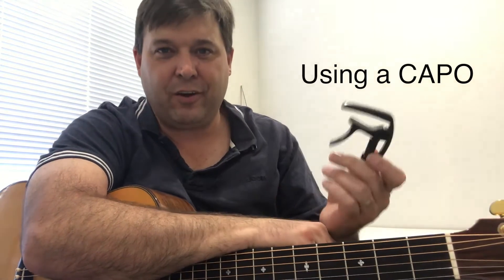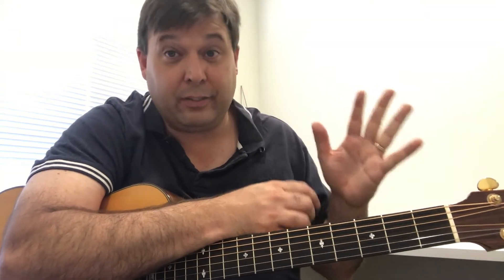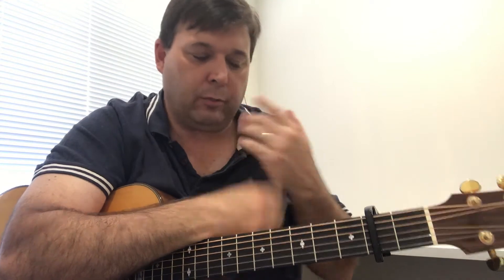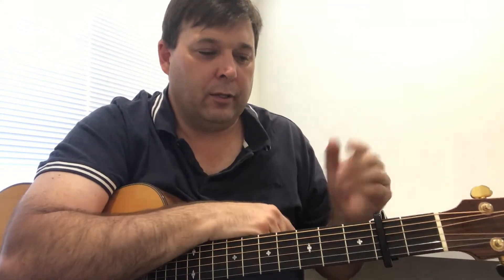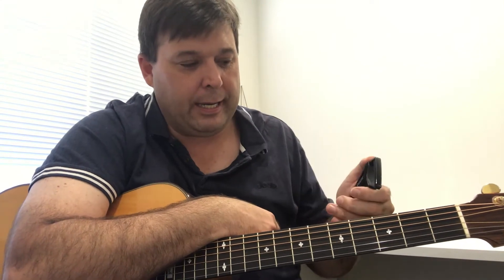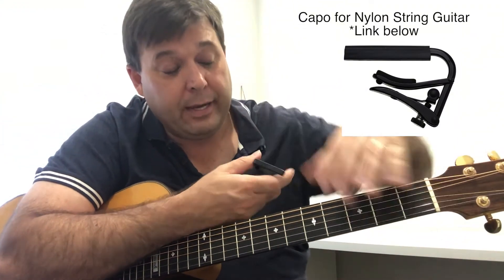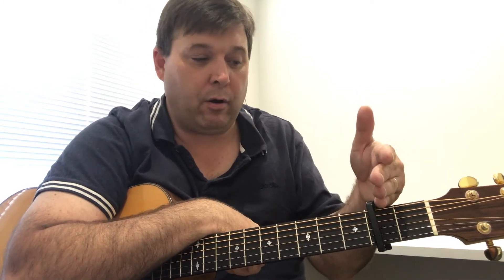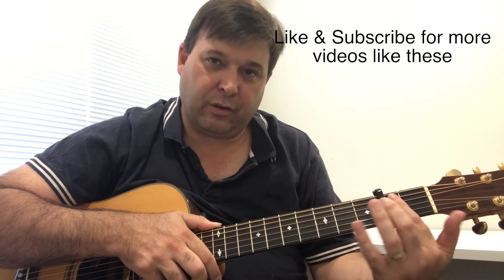Using a CAPO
One of the best tools a guitarists can use - a capo.
Find out why you should use a capo, and how to best use a capo,